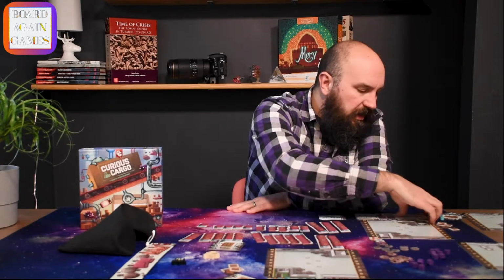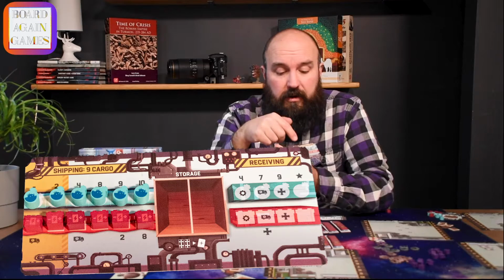Curious Cargo Review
Curious Cargo is a 2 player game by designer Ryan Courtney and published by Capstone Games. Artwork is by Kwanchai Moriya.

The game is an abstract tile laying, pick up and deliver, and action point game where you are shipping and receiving goods. You try to do the most of these actions versus your opponent, but why? Does it matter? No because you want to be the very best!

In this video we review the game and give the basics of how to play.